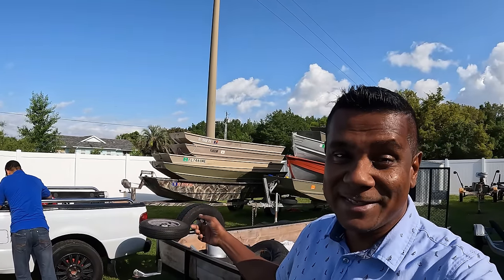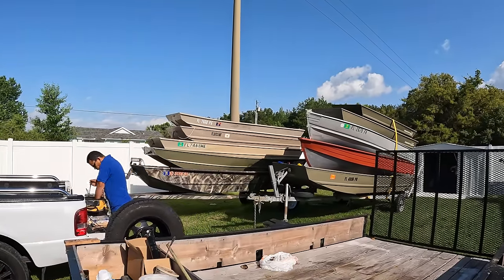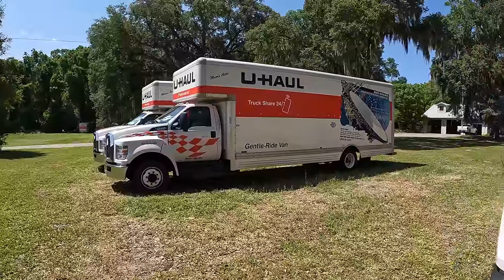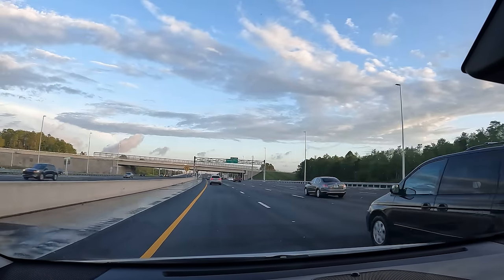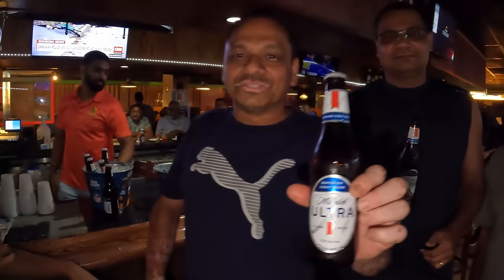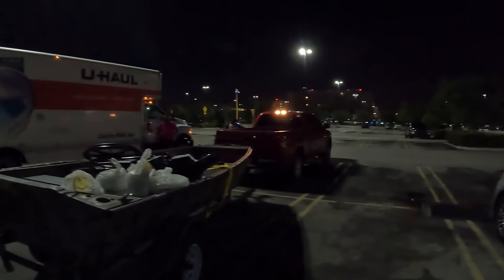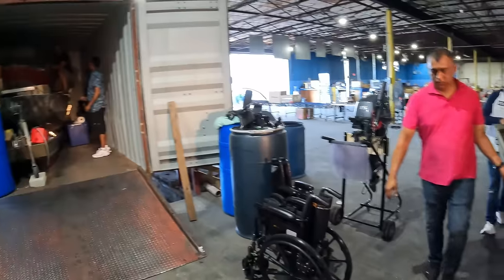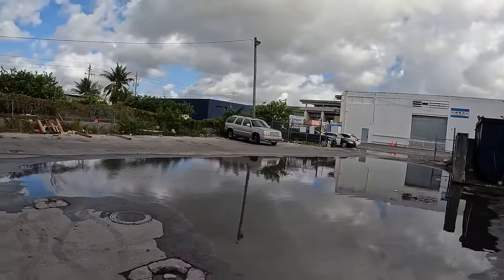SHIPPING A 20FT CONTAINER FROM MIAMI TO GUYANA FEW TIPS TO KNOW ARD#407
CHEAPEST WAY TO SHIP A 20FT CONTAINER TO GUYANA FROM MIAMI U.S.A  AS OF APRIL 15 2022